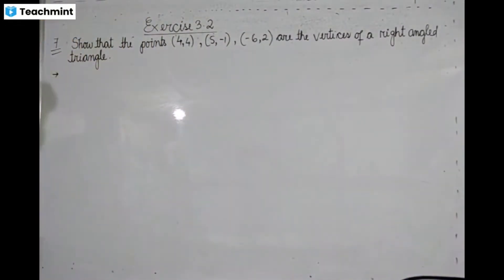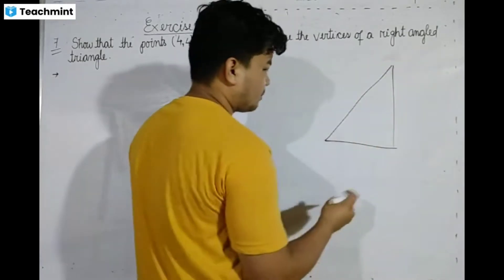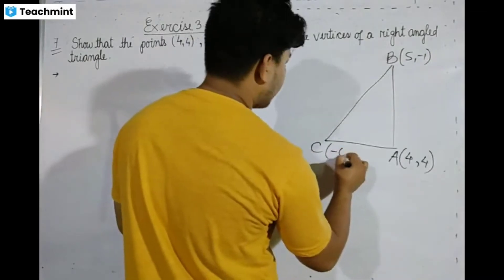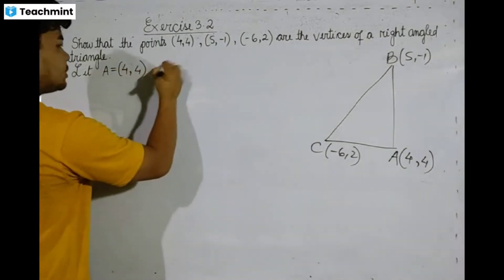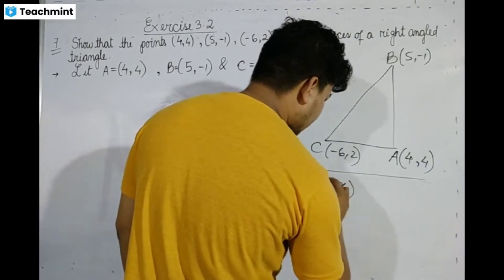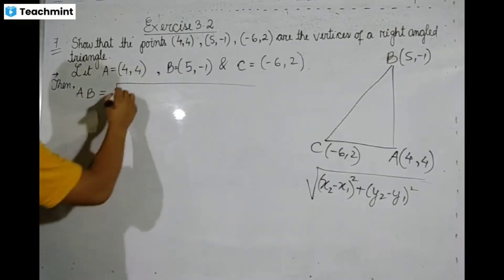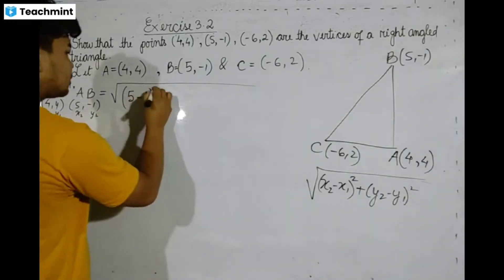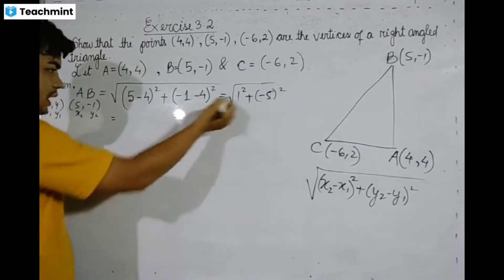CLASS 9 || CHAPTER 3 || COORDINATE GEOMETRY || MATHEMATICS || BOSEM || MANIPUR